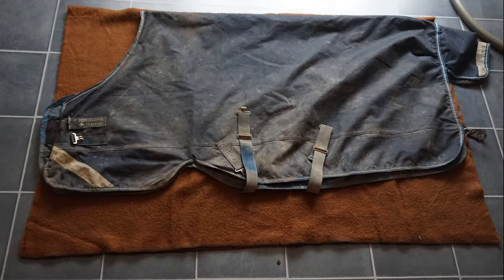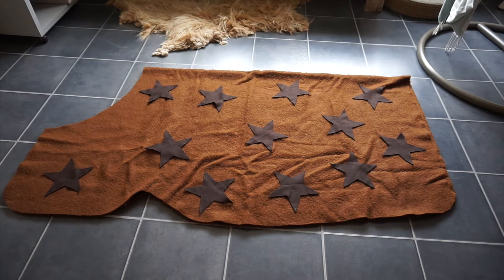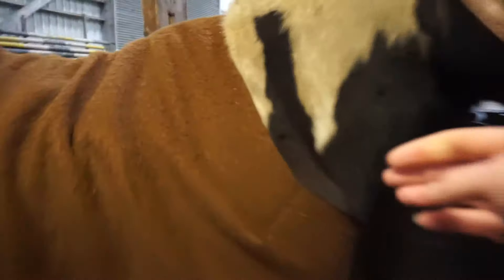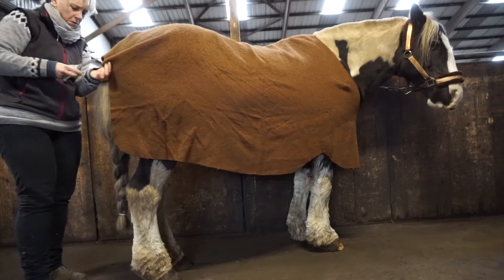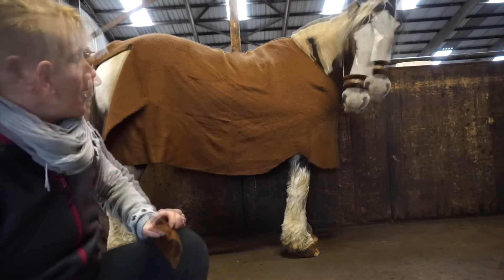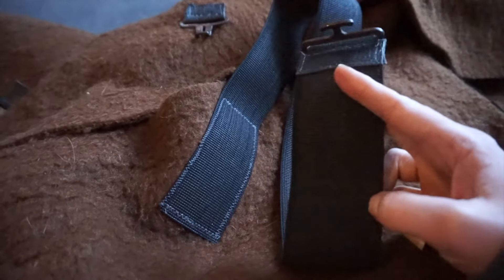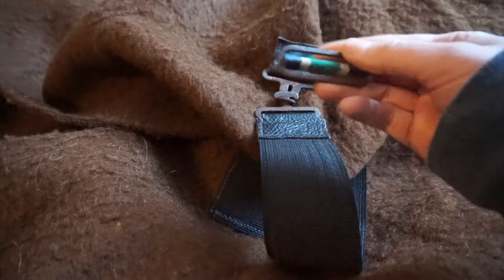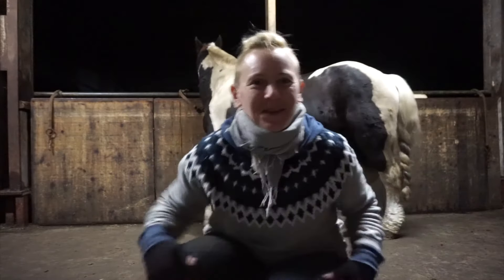DIY wool blanket into fitted rug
Welcome to yet another vlog at Signe of Horses.

The cost of making this was minimal as I already had most of the stuff laying about. Buying can be cheaper considering the effort and time you have to put in. But I do love a well fitting garment!

Please ask any questions you might have. Request are also welcome. Keep your comments and critique helpful, useful and friendly and I will do the same.

UPLOADS on:
sunday and an optional extra video on wednesday!